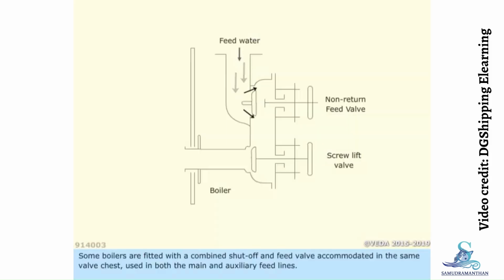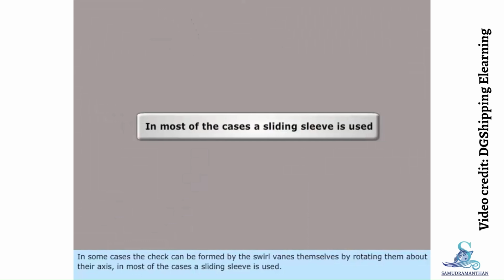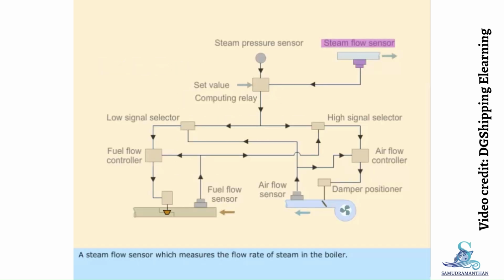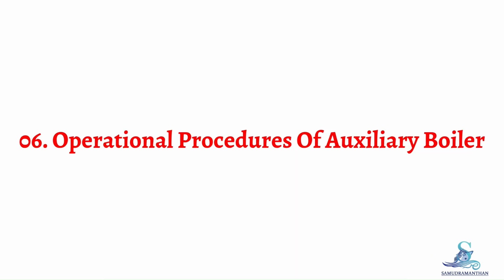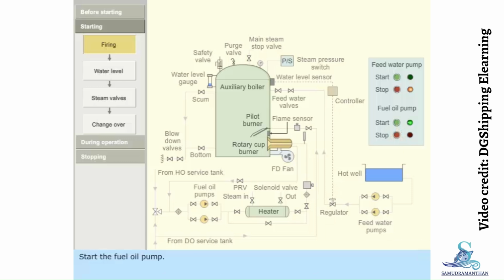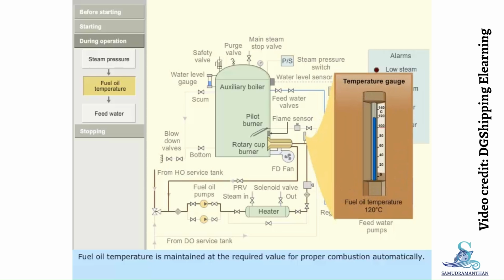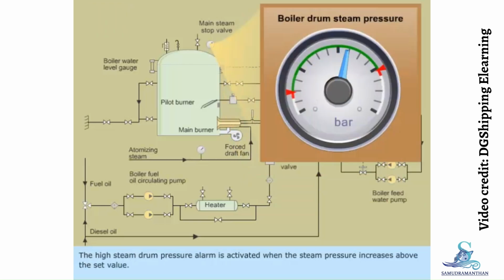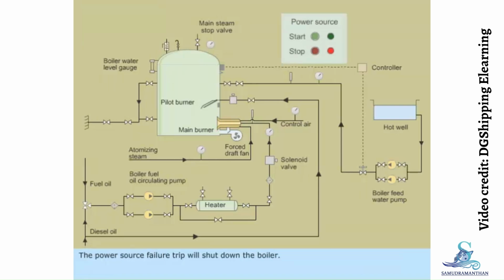Marine Boiler Systems Explained: Safety, Operation & Key Components | MEKG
Description:
Gain a deep understanding of Marine Boiler Systems in this detailed video! We cover:
🔥 Combined Shut-Off and Feed Valve – Function & Importance
🔥 Blowing Through Boiler Gauge Glass – Step-by-step procedure
🔥 Air Register & Rotary Cup Burner – Key combustion components
🔥 Automatic Combustion Control System – Efficiency & automation
🔥 Operational Procedures of Auxiliary Boiler – Best practices
🔥 Boiler Safety Devices – Essential safety mechanisms

This is a must-watch for marine engineers, ship crew, and maritime students looking to enhance their knowledge of boiler operations.